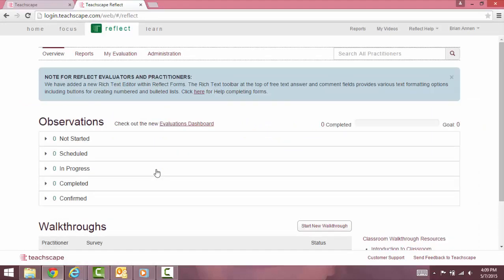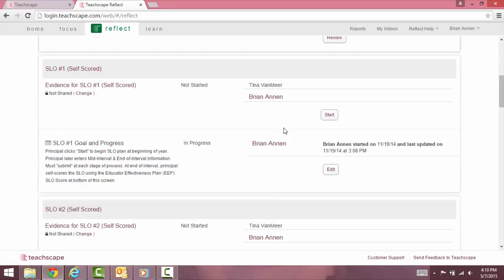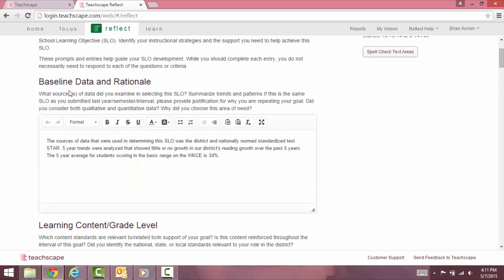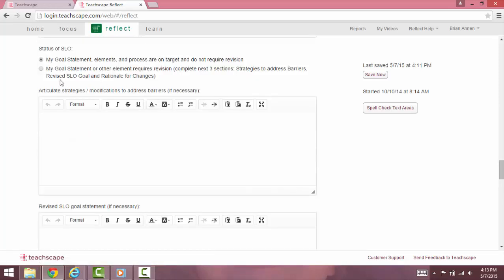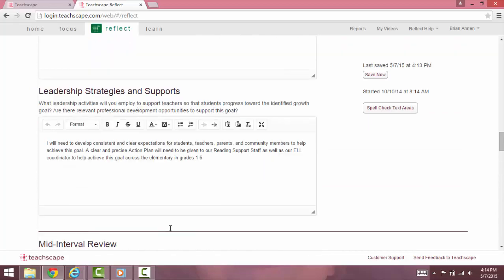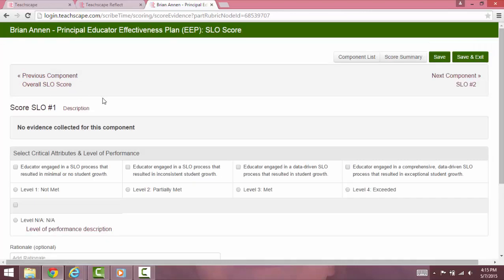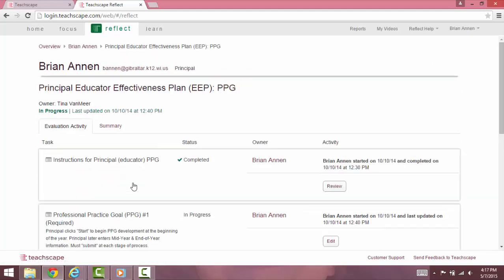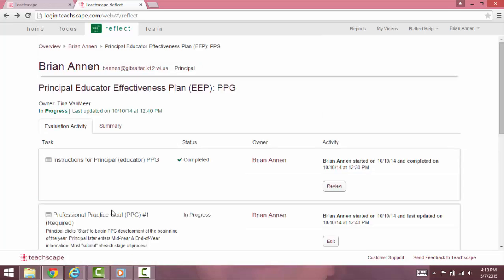SLO and PPG Entering Information and Scoring SLO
This video helps educators enter their SLO and PPG Information and then score their SLO for the school year